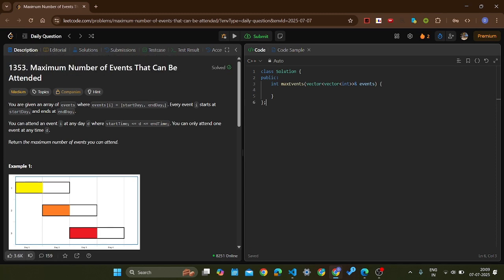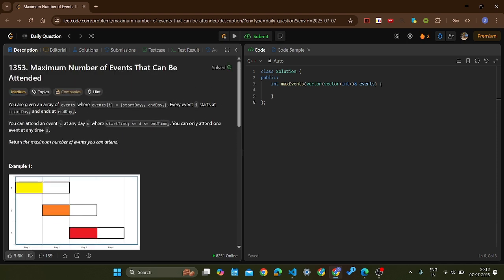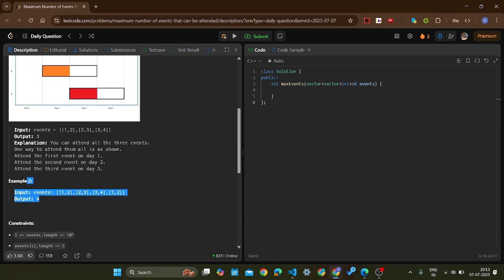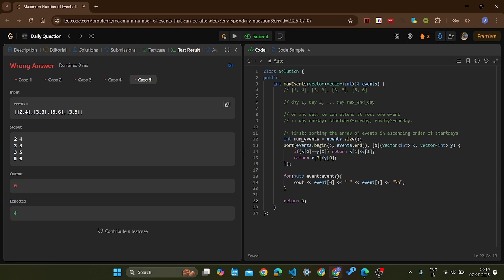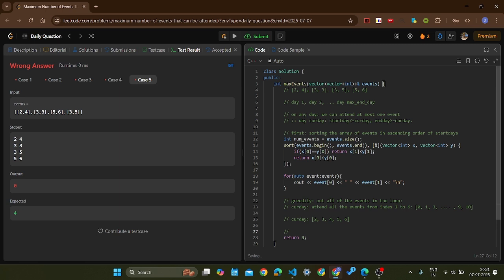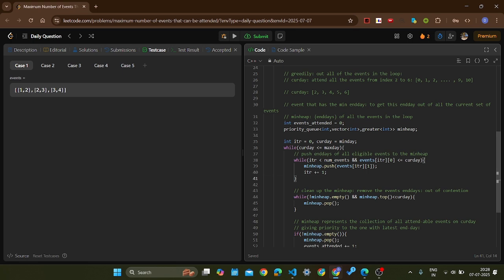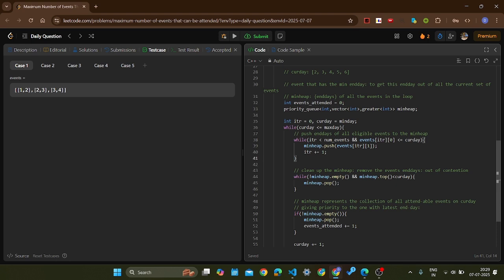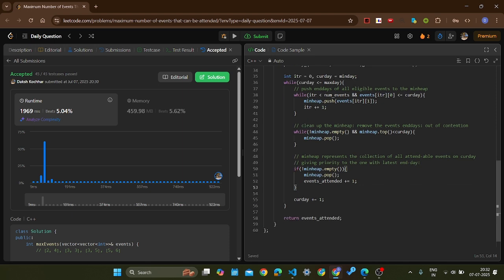07Jul'25 Daily Question | Leetcode #1353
Leetcode #1353: maximum number of events that can be attended

discussion of related question, and the optimal approach